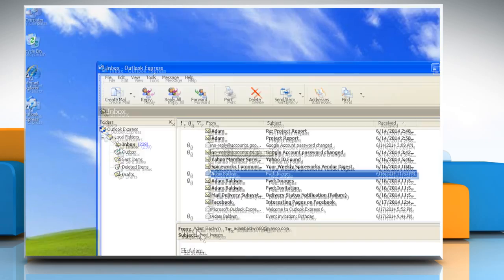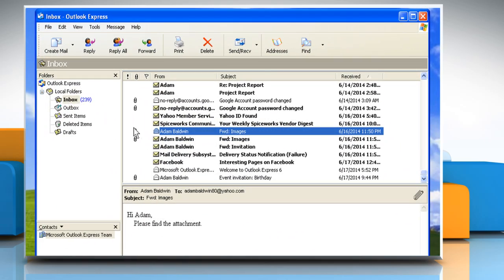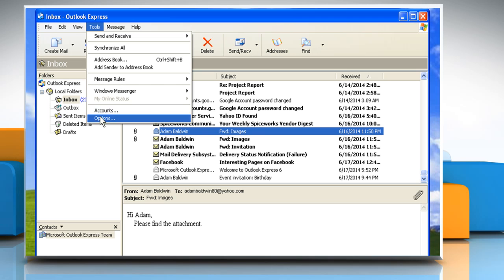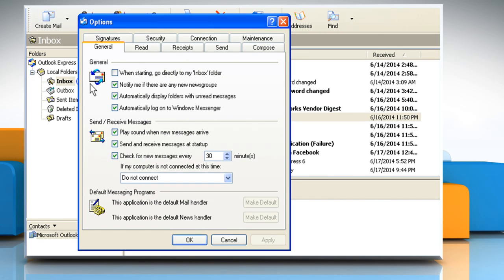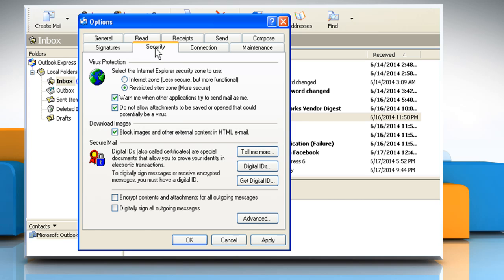[Fixed] Unable to View Email Attachments in Microsoft® Outlook Express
Microsoft® Outlook Express may block certain attachments which could potentially contain a virus. In some cases, this feature can prevent genuine attachments from opening. You need to turn off this feature, if this is the case. This video will show you simple steps to resolve the issue when you are unable to view e-mail attachments in Microsoft® Outlook Express.